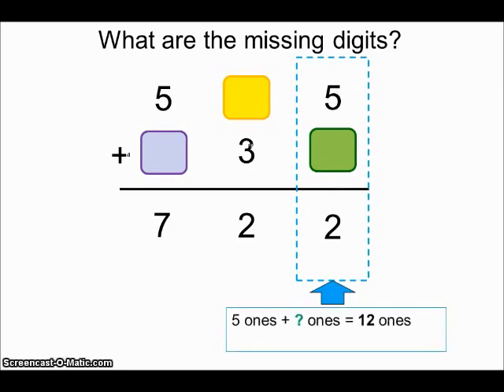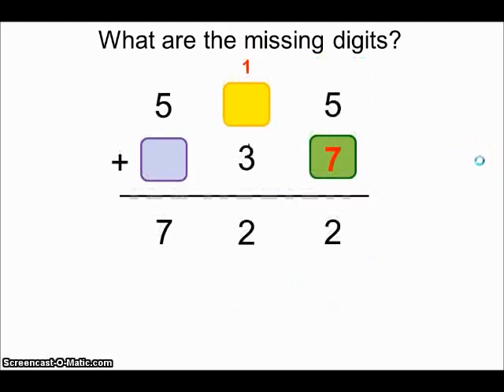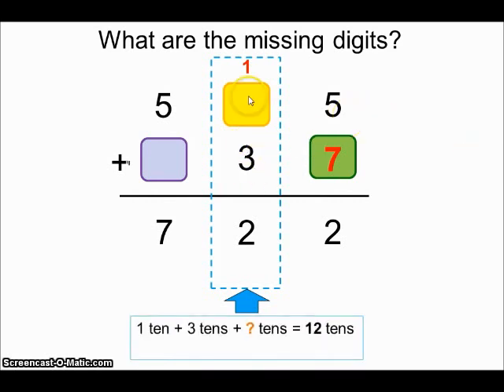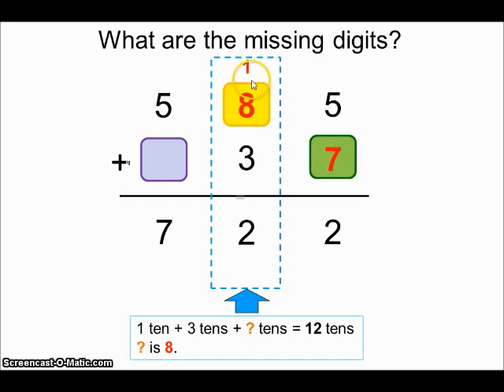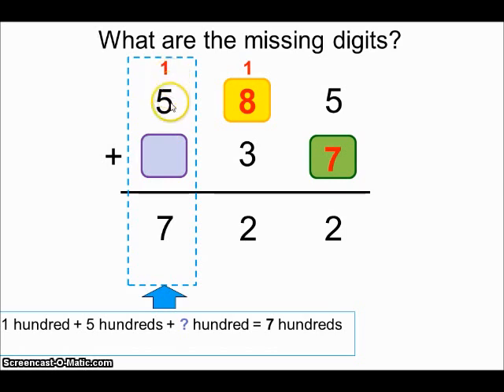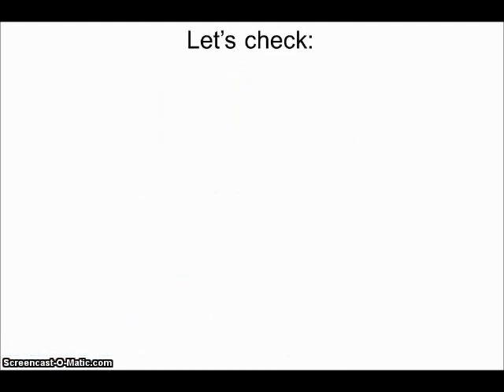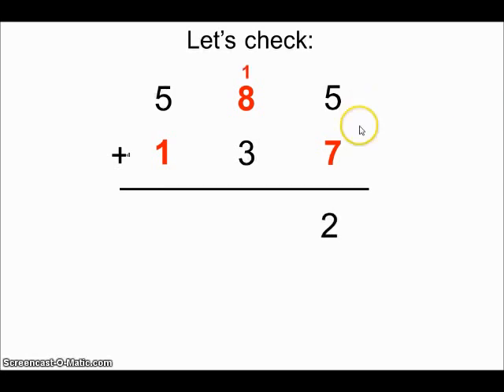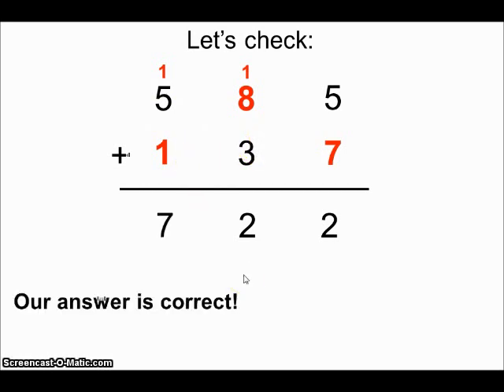Finding Missing Digit in Addition